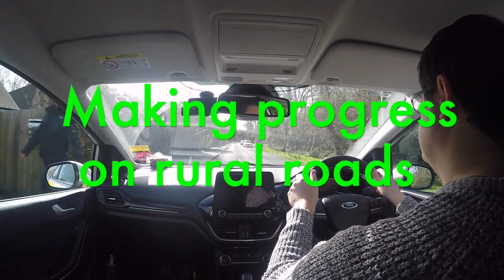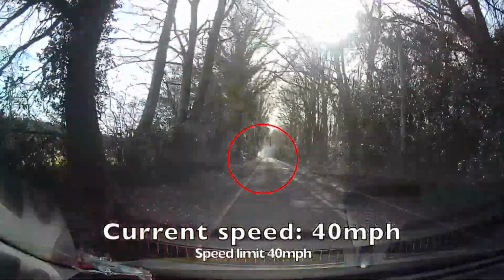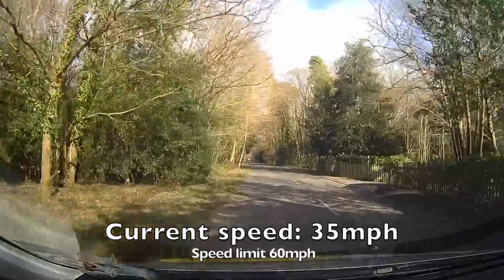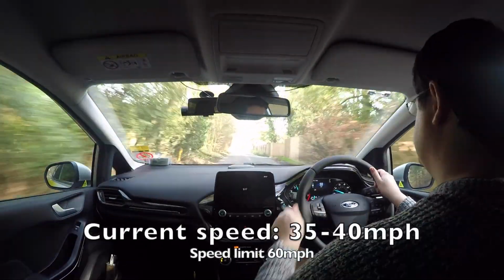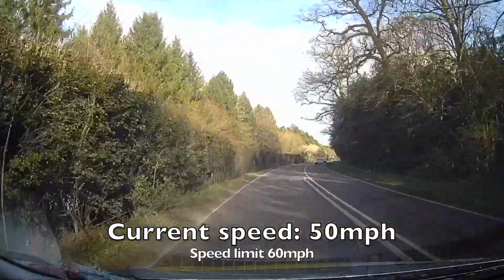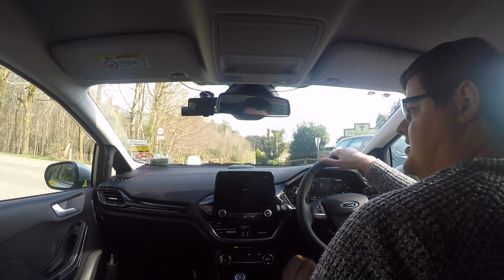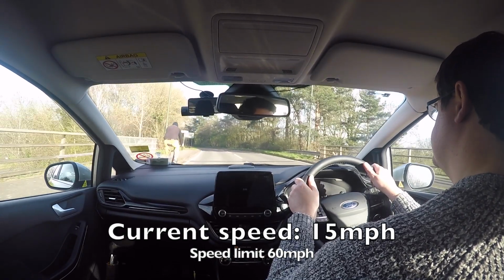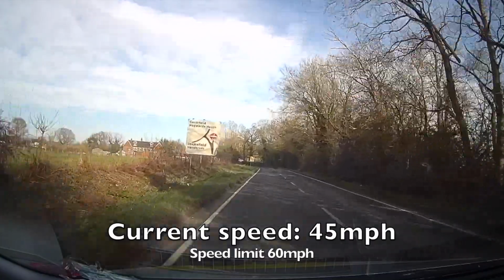Making Progress on Rural Roads | Avoid driving too slow on the UK driving test.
Making Progress on Rural Roads | Avoid driving too slow on UK driving test

For learners and new drivers choose the appropriate speed on national speed limit rural roads (country roads) can be a concern. Often with questions like:

- What is the minimum speed I can do on a 60mph road?
- Is 40mph ok to do on a 60mph road?
- Do I have to do 60mph on a 60mph road?
- Can I fail my driving test for driving too slow?

These questions do not have a set answer, it depends, depends on things such as the road conditions which include the width of the road, visibility, sharpness of bends also the amount and risk level of other hazards such as junctions, pedestrian activity & cyclists and horses.

In this video I first show you the basis of using an advanced driving technique, using the limit point, this technique is used by advanced drivers, racing drivers and emergency response drivers and it is an effective way of judging the appropriate speed for bends, to ensure you are not going too fast, but also not going too slow.

Using the limit point is only for judging the sharpness of bends, it does not take into account other factors, so secondly I drive down multiple national speed limit country roads showing examples of when it is safe to make progress and following the limit point, and when it is not safe, and in fact it may be appropriate to do 40mph, 30mph or even 20mph on a 60mph country road.

If you are driving at the appropriate speed, which could be 20mph on a 60mph road, or 60mph on a 60mph road, you will pass your test. If you are driving at a speed which is drastically different to the appropriate speed then you are likely to FAIL your UK driving test.

*Revision Material*
Ultimate Driving Craft (Advanced)

*Camera Equipment*:
Blackvue DR750S Dash Cam
GoPro Hero 4
Booster Battery Pack